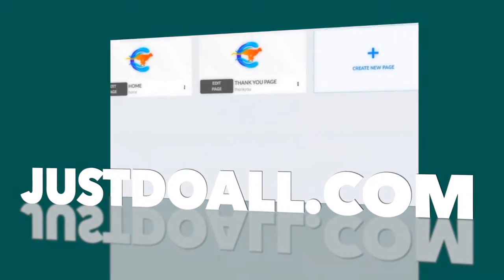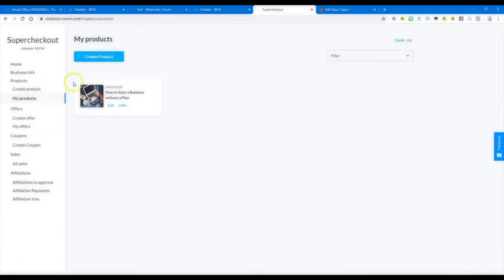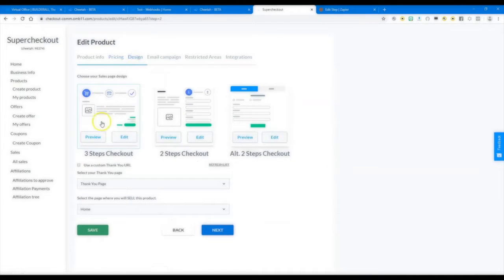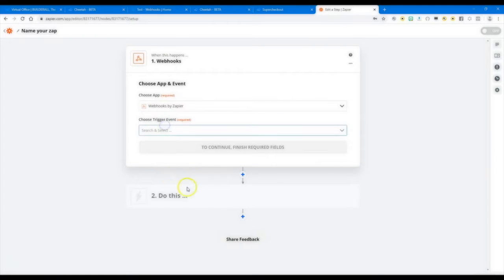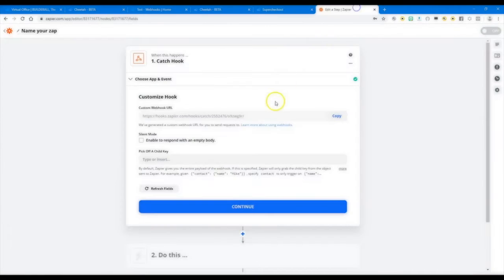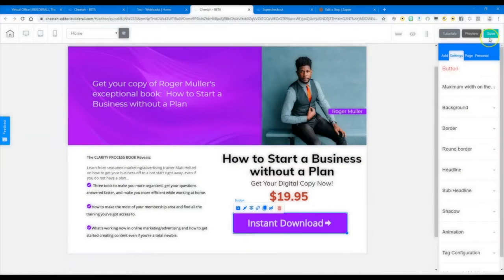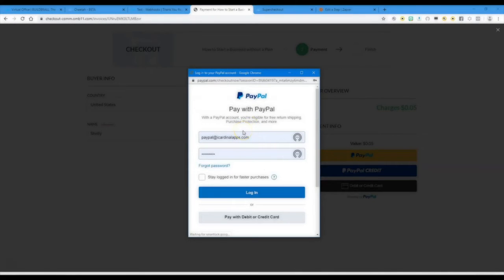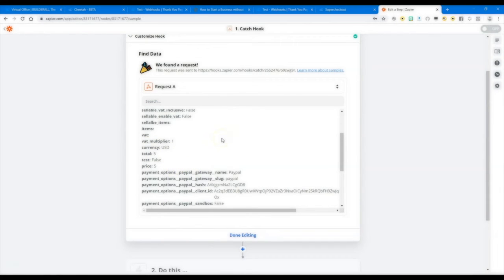How to Use Webhooks with Cheetah and Super Checkout...